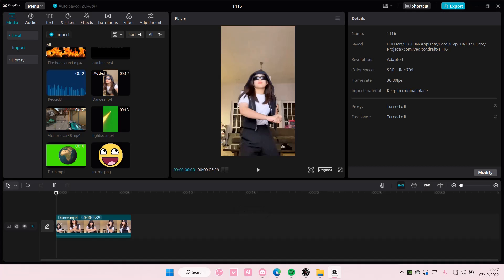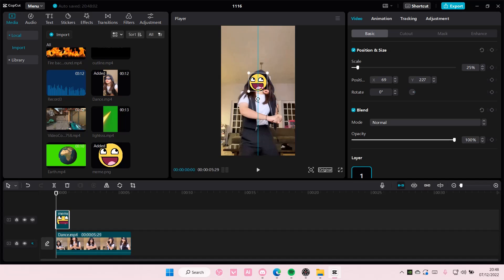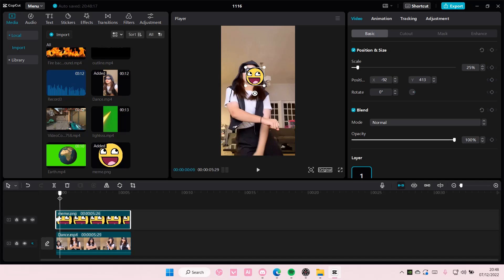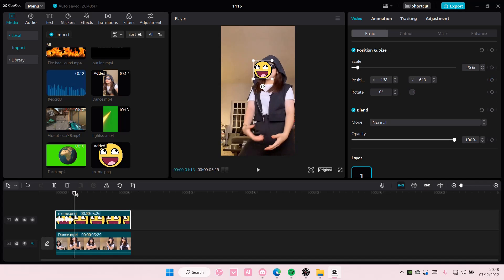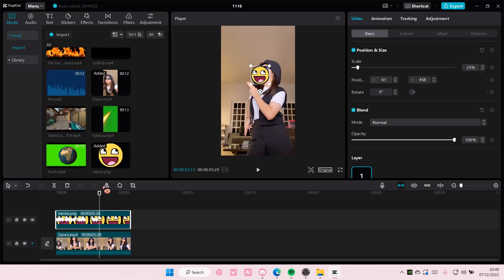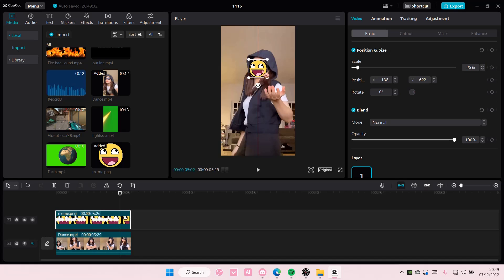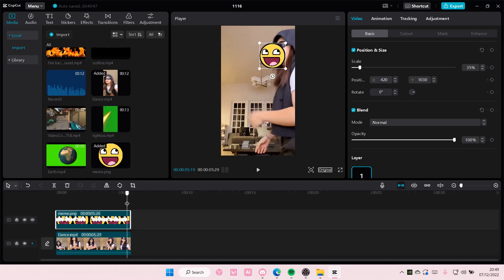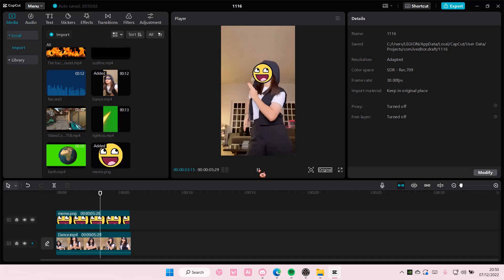Meme Face Tracking Video Edit Tutorial On CapCut PC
Create this edit in CapCut PC by watching this tutorial.